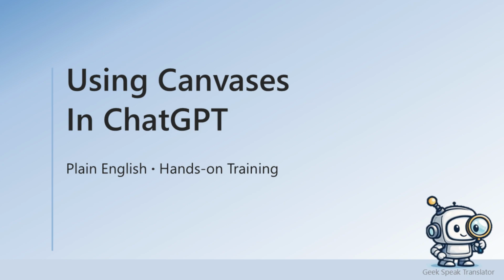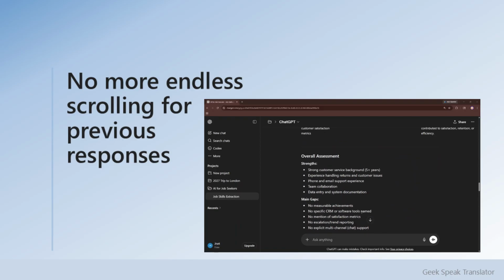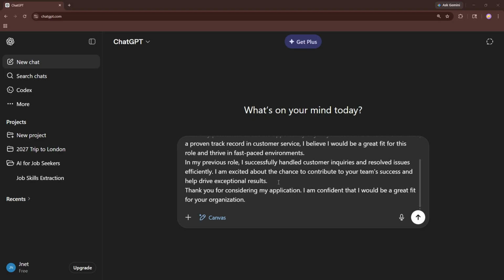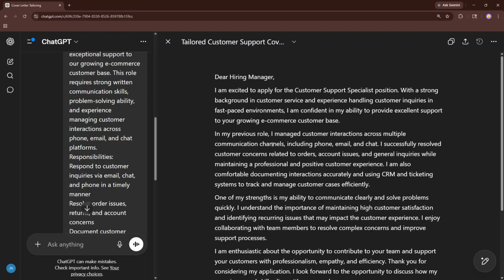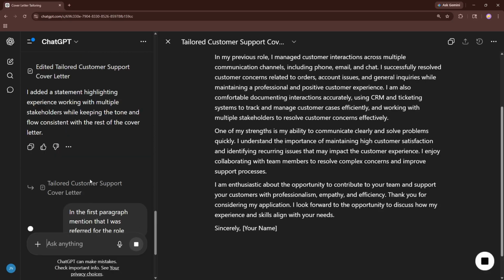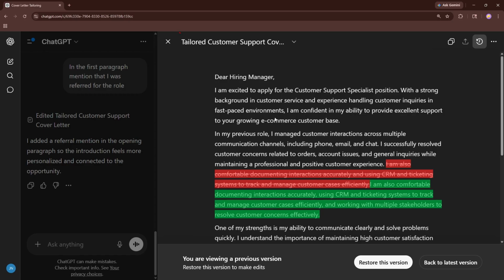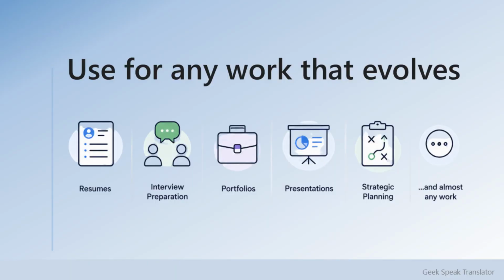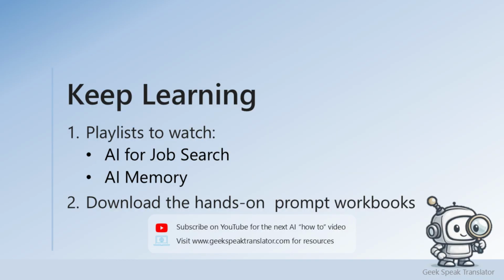Editable Workspace in ChatGPT: Why You Should Use Canvas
Most people use ChatGPT by endlessly rewriting prompts in chat.

But if your work evolves over time, there’s a better approach: Canvas.

In this video, I walk through how to use ChatGPT Canvas as an editable workspace for real collaboration with AI.

Using a cover letter example, you’ll see how to:
• Create and open a Canvas
• Edit content directly inside ChatGPT
• Refine only specific sections instead of regenerating everything
• Track version history
• Continue collaborating without losing your work

This shifts AI from a simple chatbot into a structured thinking and editing partner.

Chapters:
00:00 Intro
00:50 Create a Canvas
01:34 Edit in a Canvas
02:38 Version History
03:20 Reopen a Canvas

If your AI chats feel chaotic, the solution may not be better prompts. It may be building a better workspace.